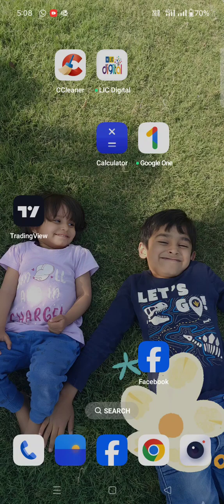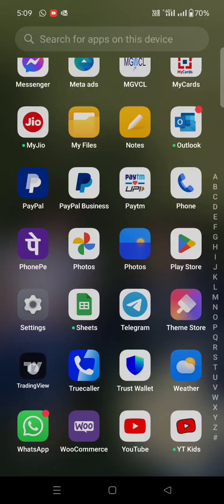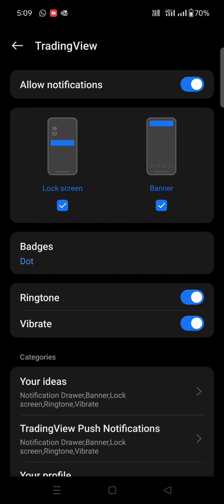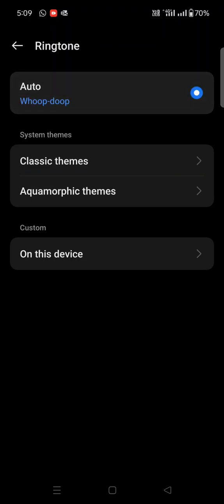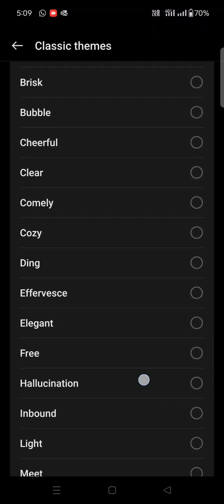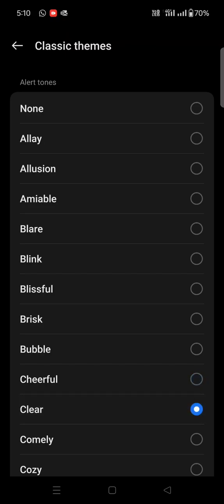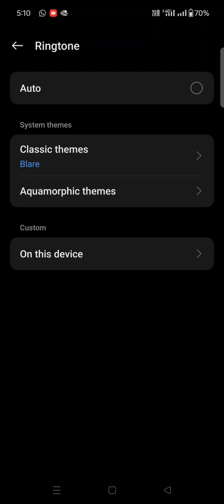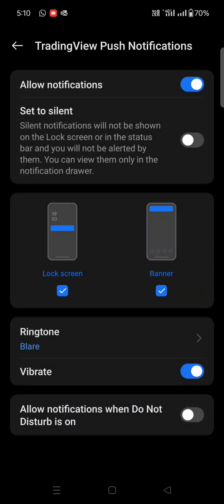Change Your TradingView Mobile App Alert Sound LIKE A PRO! E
Change Your TradingView Mobile App Alert Sound LIKE A PRO!

How to Change Alert Sound in TradingView Mobile App ENGLISH

Learn how to change the alert sound in the TradingView mobile app in Hindi. This tutorial will guide you through customizing your alert notifications.

🔊 *BEST SELLING Indicator *👺 Ravan 2.0 Screener*
 *Payment Link* :- 👇🏻👇🏻

📈‎ *What's‎ Included ?*‎ 📈
✅ Accurate Buy Sell signals
✅ Entry Target Stop loss
✅ Dashboard for multiple timeframe trend
✅ Support and resistance, auto trendlines (inbuilt), fib retracement, pivot points
✅ Previous Day High low (inbuilt)
✅ 3 Ema, VWAP, Supertrend, ADX tracker, CPR, Pivot Points S/R (inbuilt)
✅Normal, RSI aur ADX ke base Signal filtration
👉🏻All alerts Works on Free Tradingview Account
👉🏻Upto 7/40 Asset Alerts + customizable
🔥Non repaint signal &Future upgrades free

Any confusion call me or message me REFER ABOVE VIDEOS 👆🏻👆🏻👆🏻

Learn how to change the alert sound in the TradingView mobile app in Hindi. Watch this tutorial for a step-by-step guide!